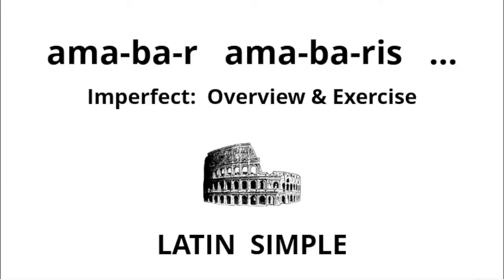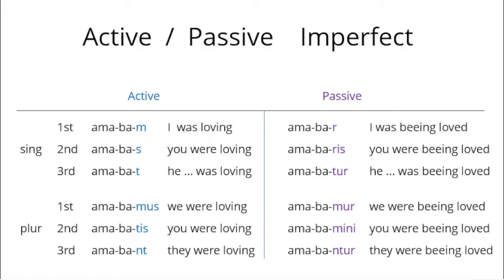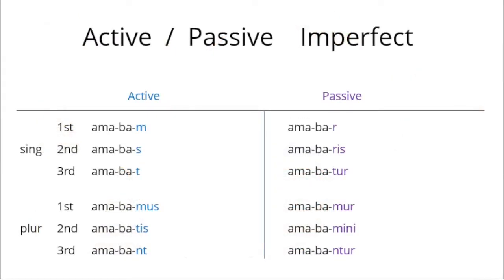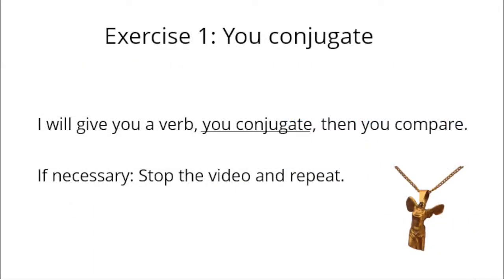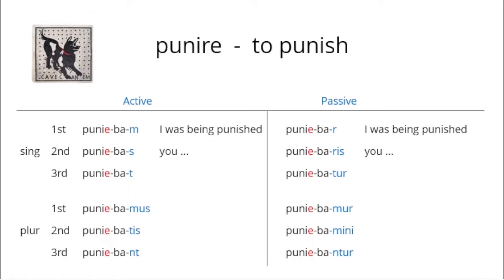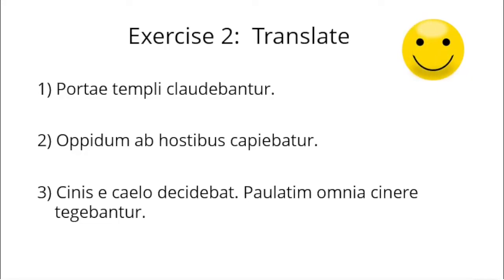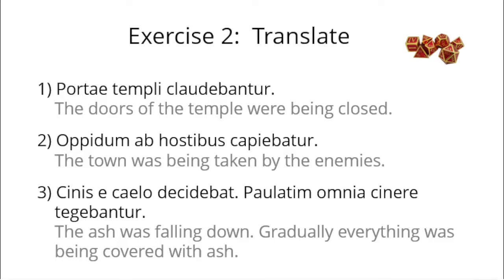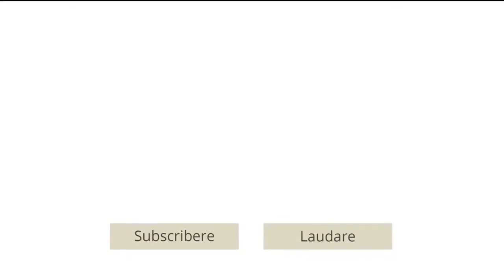Imperfect Passive Latin | amabatur ... | Endings? Translation? | Verbis Latinis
Imperfect Passive Latin: amabar amabaris amabatur ... | Imperfect tense indicative | Verbis Latinis

If you have enjoyed this video, please leave a like 👍 and follow ⬆️ this channel. It helps a lot. 🙏🙏

Contents of this video:
0:00    - Overview: imperfect passive
2:26    - imperfect passive for all conjugations
3:24    - Exercise 1: Conjugate
5:12    - Exercise 2: Translate

Verbis Latinis: Latin Simple is a service of Verbis Latinis

Latin Imperfect Tense Indicative - Passive Voice: amabar amabaris amabatur amabamur ... | Practice Imperfect passive | overview & grammar exercise | Latin Simple | Verbis Latinis